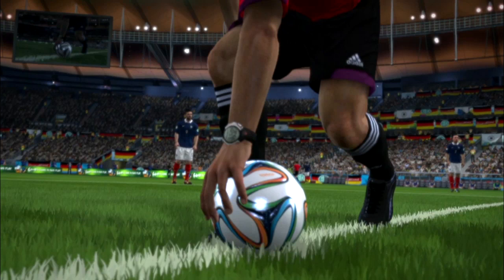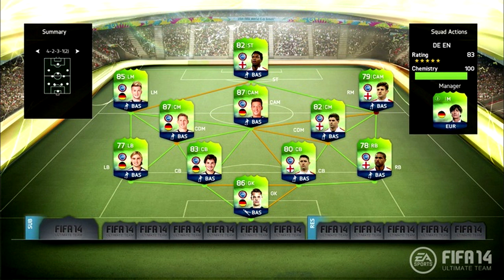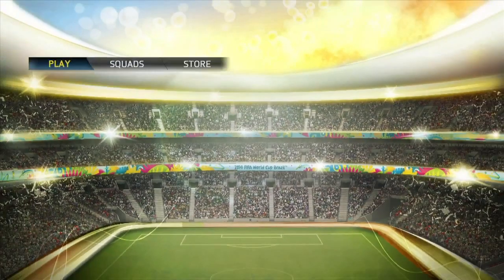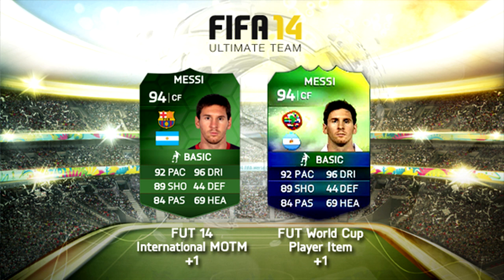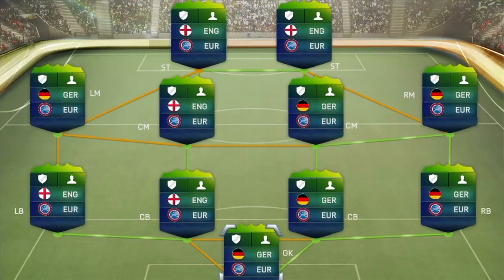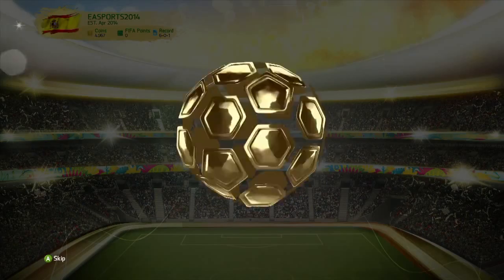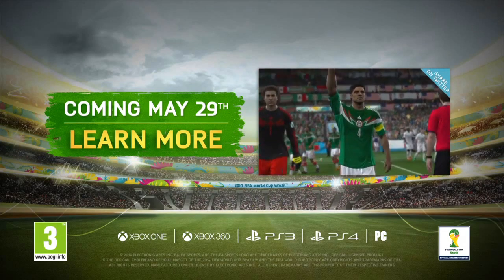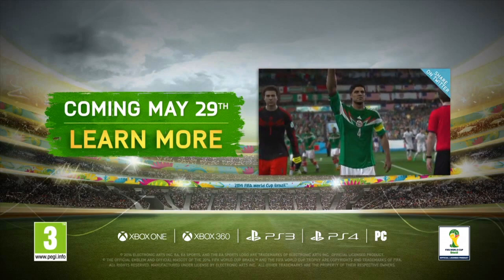NEW FIFA ULTIMATE TEAM WORLD CUP EXPANSION INFO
Let me know your thoughts on this in the comments

Thanks,
Callum